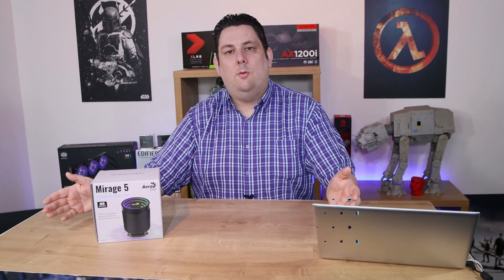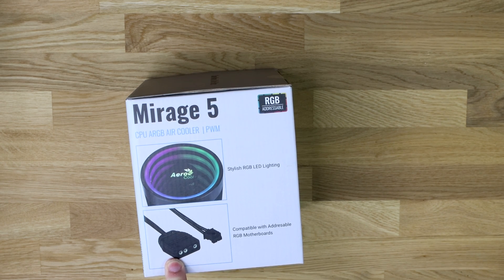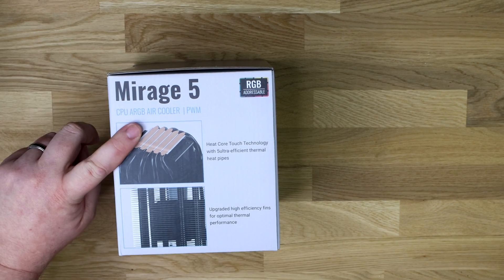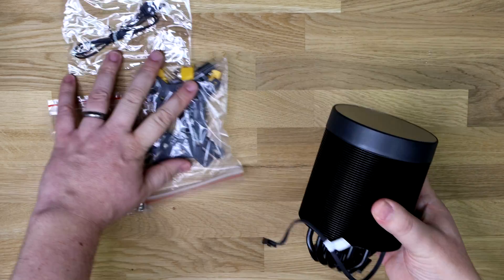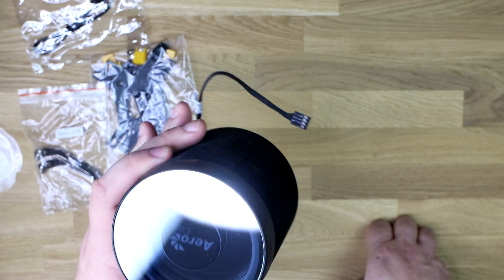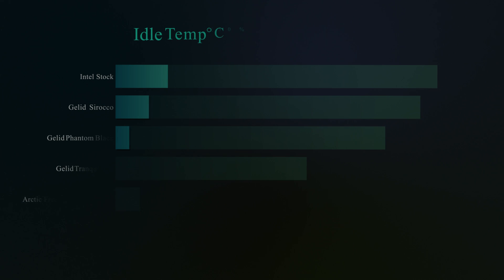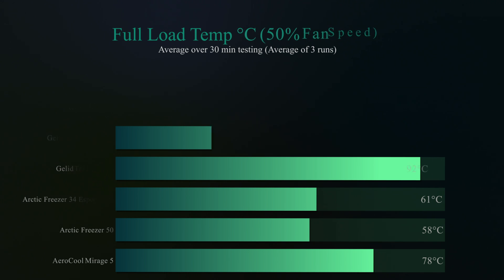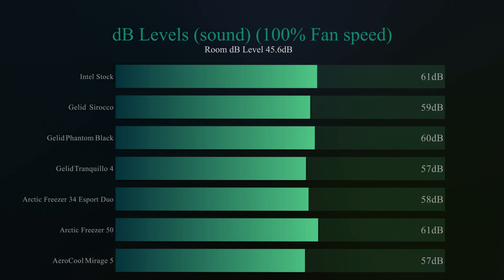Best looking CPU Cooler! 🔥 AeroCool Mirage 5 ARGB CPU AIR COOLER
PWM air cooling solution with an Infinity Mirror RGB design delivers a mesmerizing look and feel to your gaming setup. Powered by Heat Core Touch Technology (HCTT) with 5 ultra-efficient thermal heat pipes. Powerful turbojet-inspired cooling fan delivers superior cooling performance and heat dissipation.

Infinity Mirror RGB design delivers a unique and mesmerizing lighting experience
Comes with built-in RGB lighting effects and compatibility with Addressable RGB motherboards or hubs
Heat Core Touch Technology with 5 ultra-efficient thermal heat pipes
Powerful cooling fan inspired by the turbojet design delivers superior cooling performance
Black coating on fins increases heat dissipation area and improves efficiency of dissipation
TDP (Thermal Design Power) up to 150W

0:00 introduction
0:18 B-roll
0:36 Packaging
3:58 In the Bag
7:35 Testing
12:14 Conclusion

Category
Science & Technology